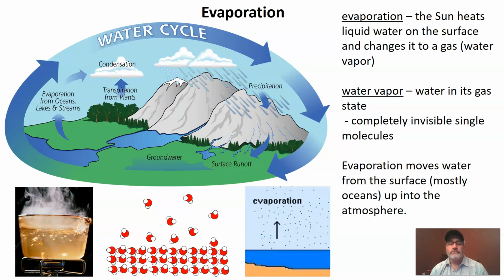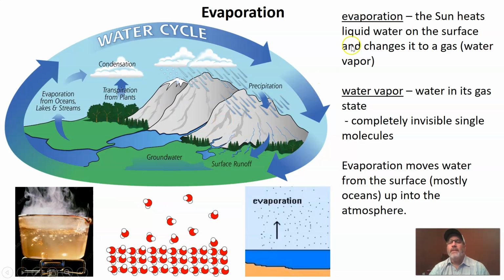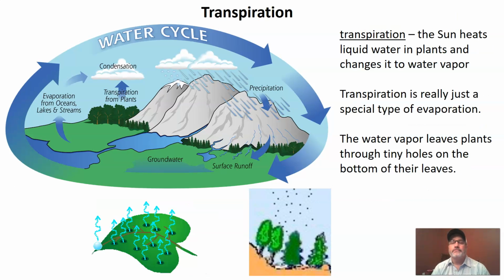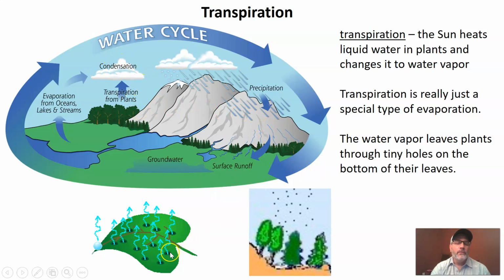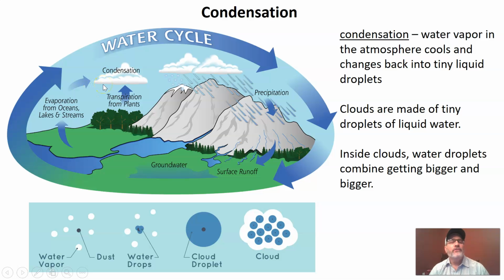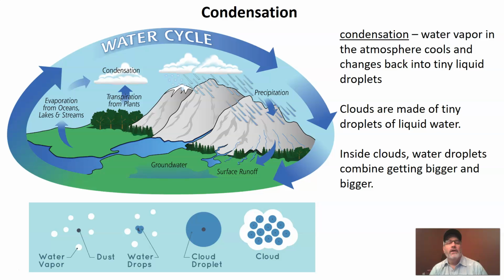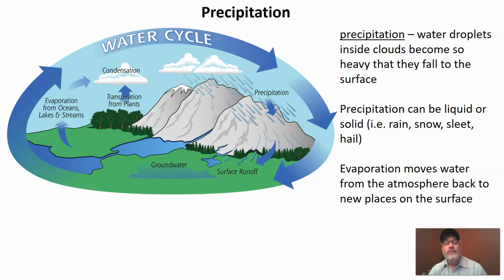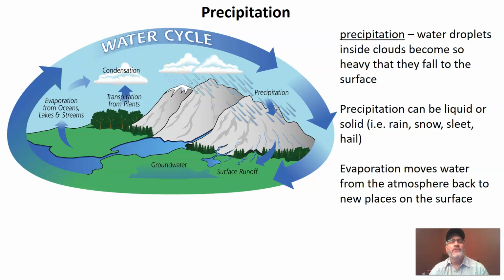The Water Cycle